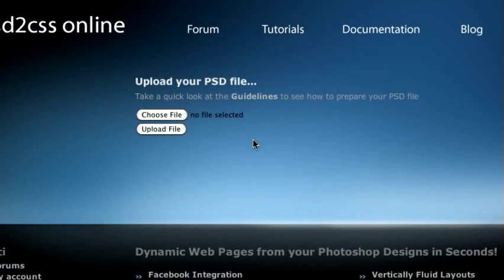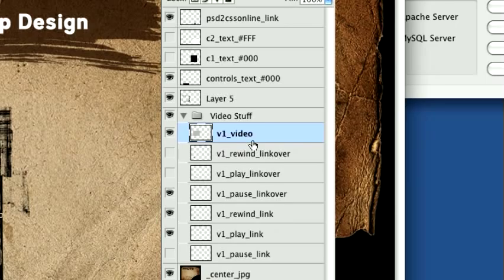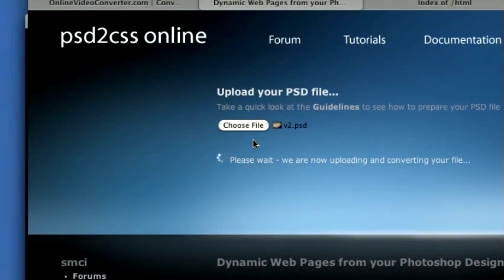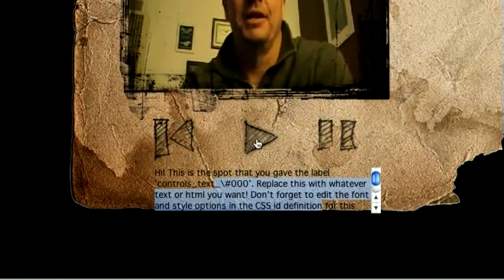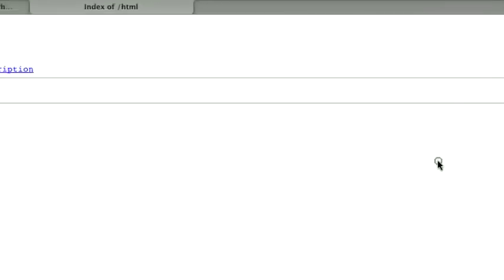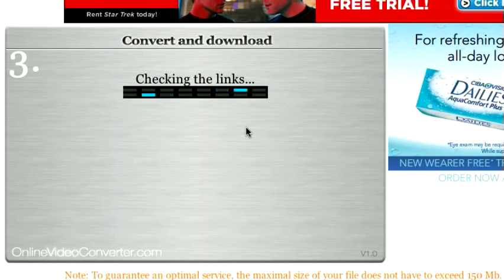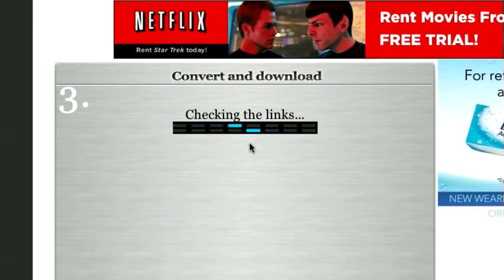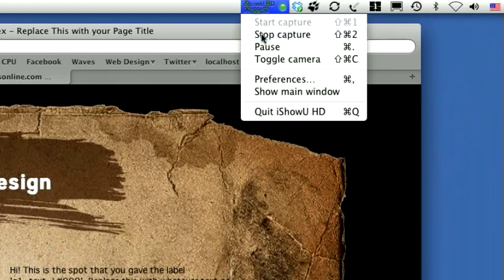A Custom Video Player for your Website from your Photoshop Design without writing any code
- This is a new feature where you can draw the size and placement of a video right into your web page or theme design, draw your own controls for the video player, and convert the design to a working website in seconds at psd2css Online.  The video player works, your controls will drive the video (play, pause and rewind) and you don't have to write a line of code or use Flash to make the whole thing happen.  How cool is that?  Use the new _video, _play, _rewind and _pause Layer Naming Conventions to make the magic happen.